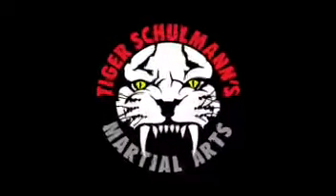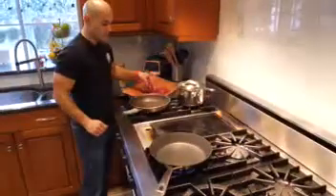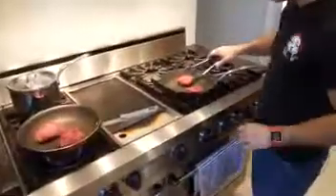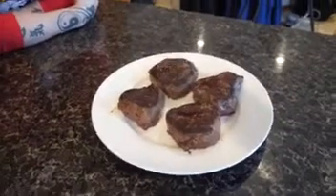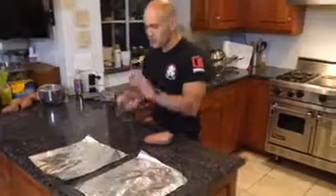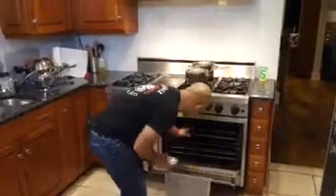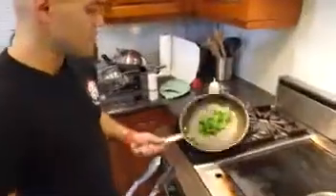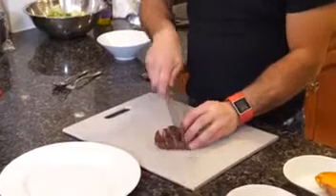Cooking with Sensei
Sensei Chris Iavarone preparing a well balanced meal with fitness results in mind.  He concentrates on portion size and the ratio of protein to carbs in every meal.